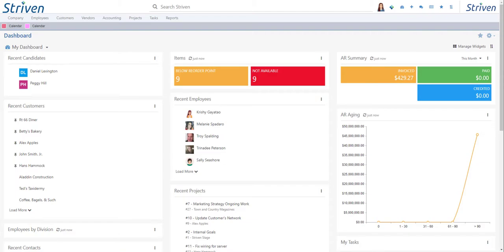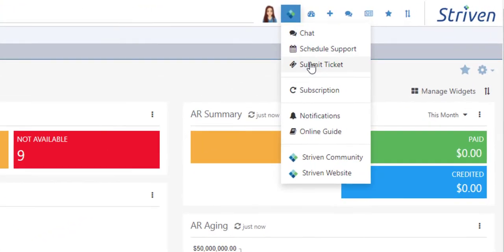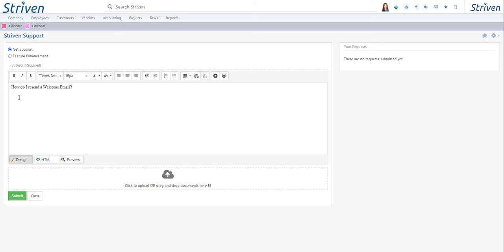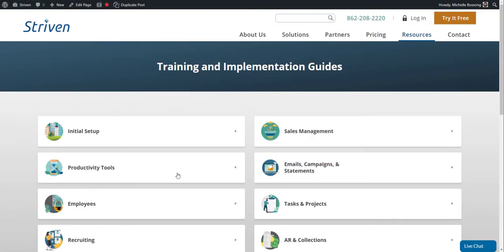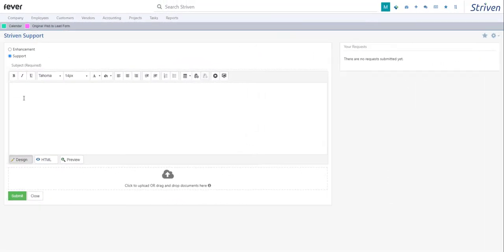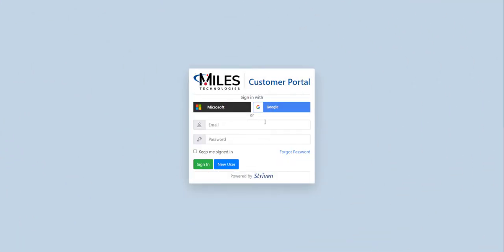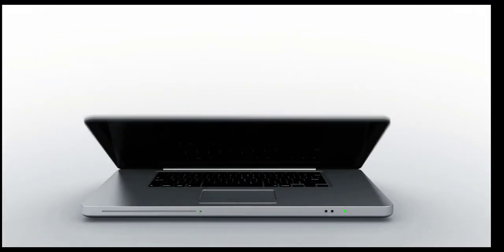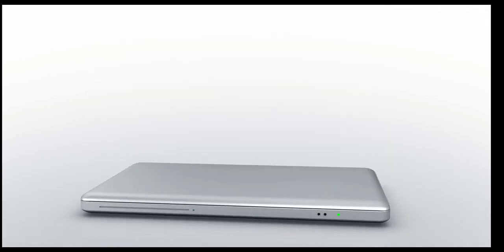How to... Submit a Help Ticket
Submit Ticket - Using the "Submit Ticket" option in your Striven system will create a task for a Striven Support Specialist to aid in your request. You can also create a task by clicking the “Submit a Ticket” link at the top of our Live Chat popup.